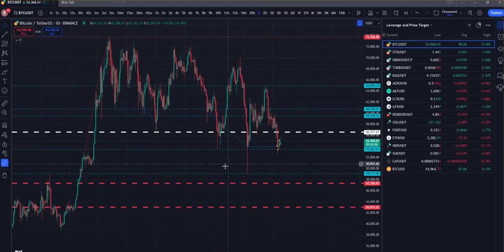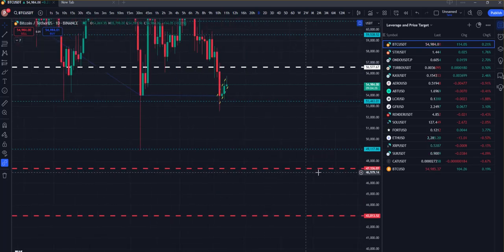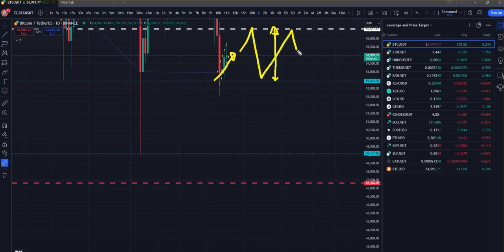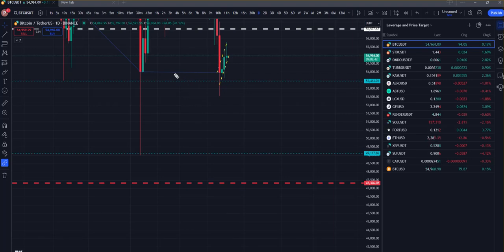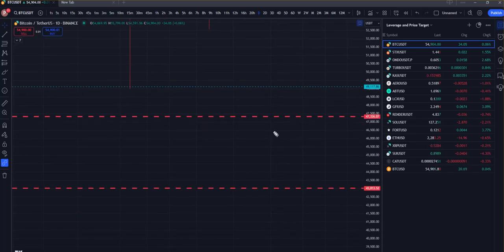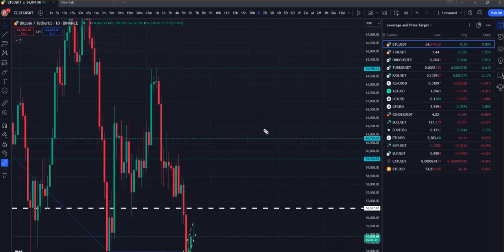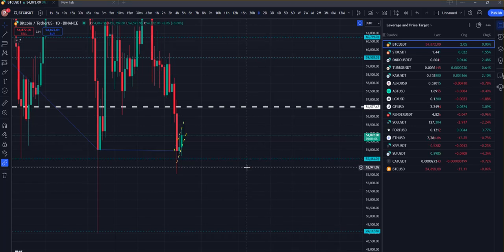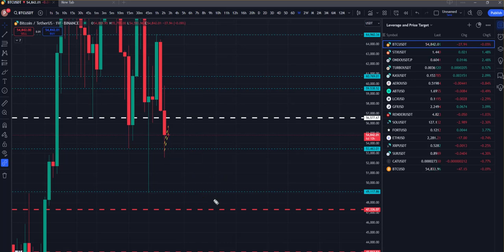Bitcoin Support and Resistance Zone explained, how we get confirmation on move up or down